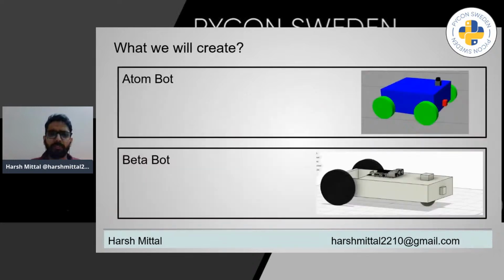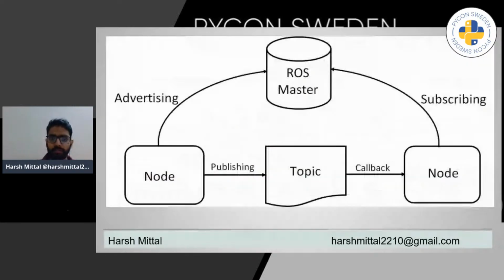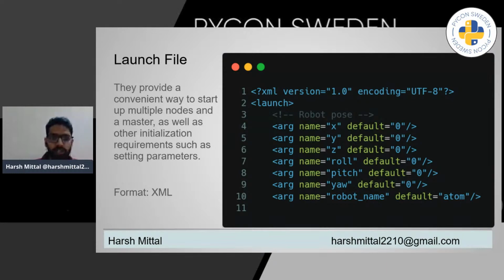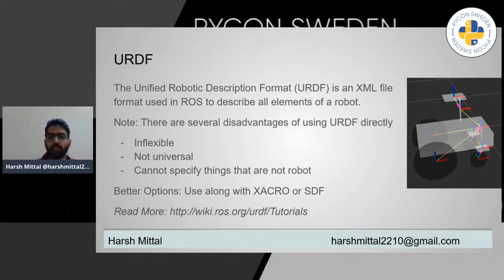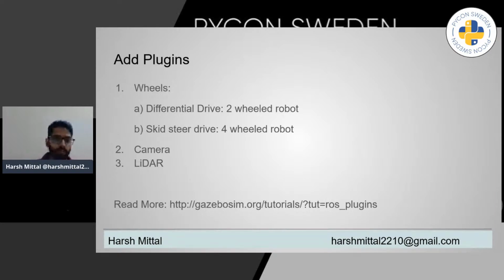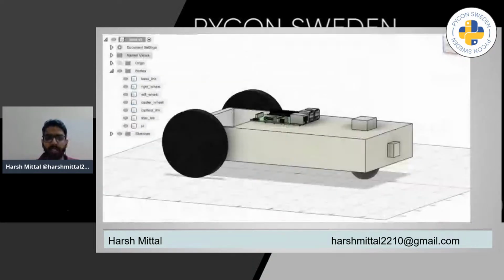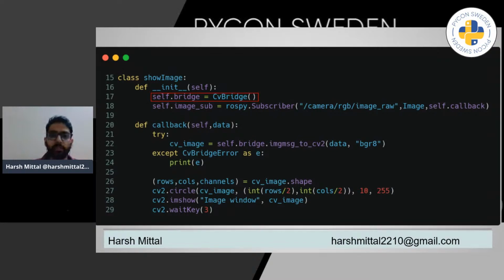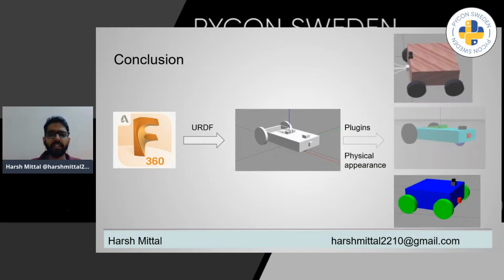Talk (Software - Day 2) - Build custom robot in ROS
Abstract: The Robot Operating System (ROS) is a set of software libraries and tools that help you build robot applications. In this talk, we will discuss how to create your own custom robot and simulate it in Gazebo along with ROS. We will also learn to add cameras and other sensors which will enable us to move the robot and perform image processing using python.

Speaker: Harsh Mittal